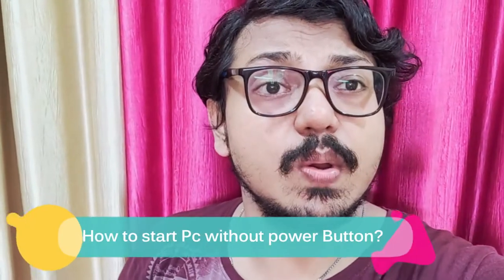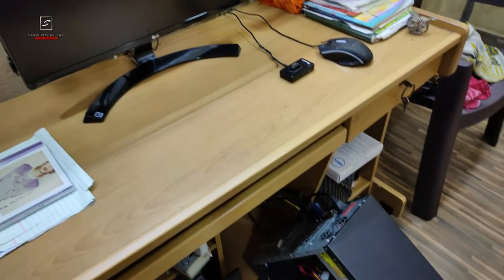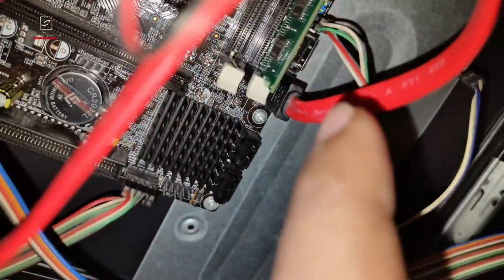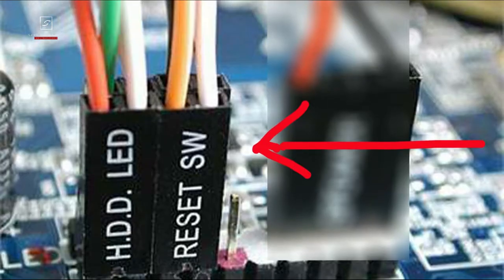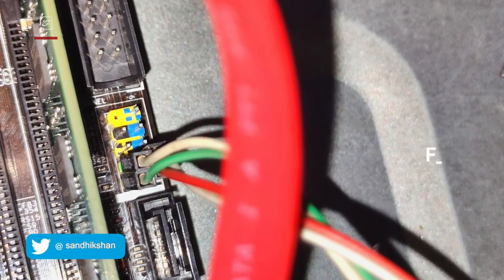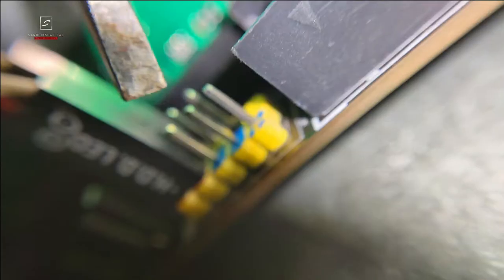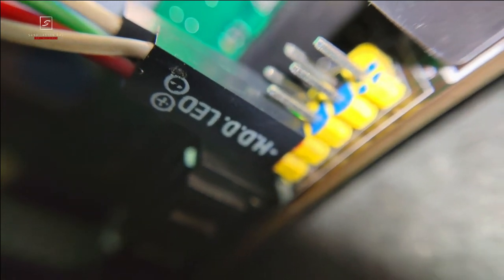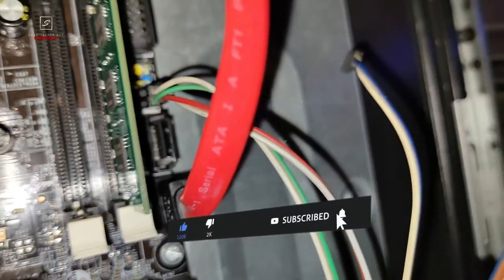How to Jump A Motherboard/Switch on/Turn on(Start) a computer without a power button[sandhikshandas]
Here In this video i have the quick way that "How to Jump A Motherboard or jump start or Switch on or Turn on(Start) a computer without a power button". You can easily do it by motherboard's jumper pin present on every motherboard incase your cabinet power button has gone damaged. This video shows you that how to jump start a motherboard by bridging the power on header, avoiding the need of a power button on the case.
So keep watching till end.If you have liked this video then please

My Recommended Travel Gadgets
DJI drone spark/mavic pro  from -
amazon India- mavic pro spark

3 axis Gimbal -
zhiyun smooth 4
DJI Osmo mobile 2
DJI Ronin M dslr gimbal
Dji RONIN S 2018
Zhiyun crane 2

Camera for vlogging or low light photography -
DSLR - AMAZON INDIA + USA
canon 5D MARK 4
canon g7x mark 2
sony rx100/rx 100M3
canon 80 D
Canon 77D
Nikon 7200D
Canon 750D
Nikon D 5500 / 5600d

Action camera -
Hero gopro 6 / 5 / basic | AMAZON USA

Yi action cam | aliexpress offcial yi store

Backpack -
Fur jaden antitheft backpack
Gods Ghost
lowerpro runner
other popular